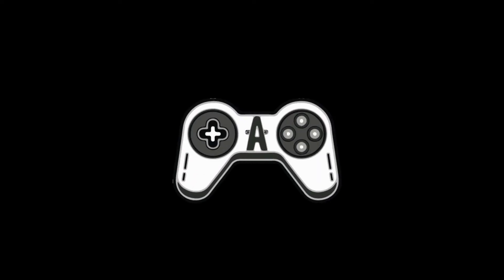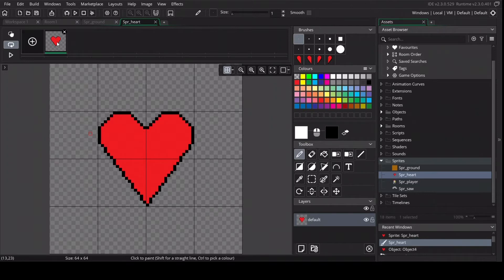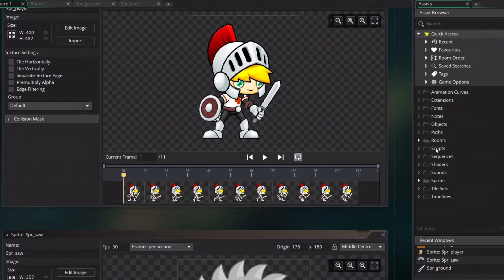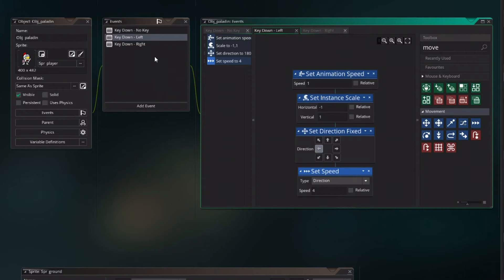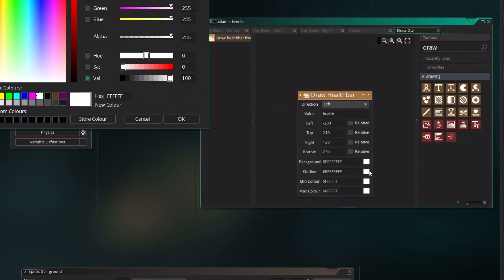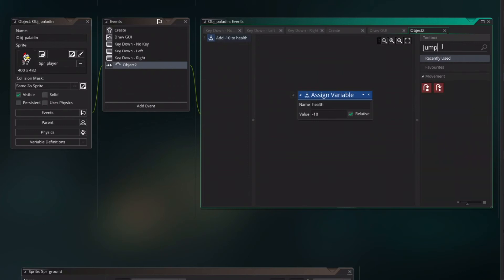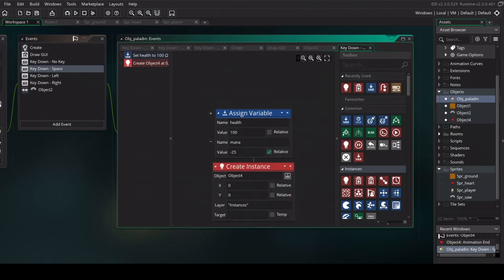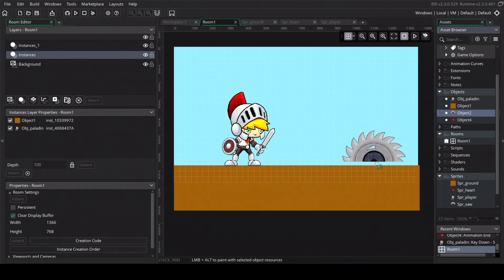Health and Mana bars in Game Maker Studio 2!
Learn how you can add health and mana into your game in game maker studio 2 by only using Drag and Drop. This method you can use in any of your games!